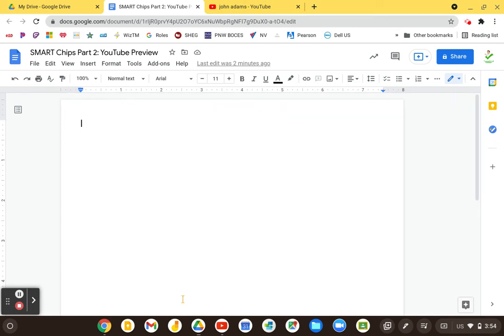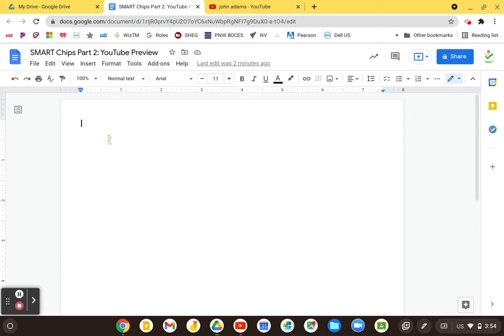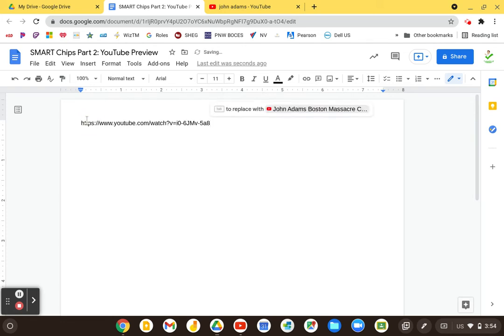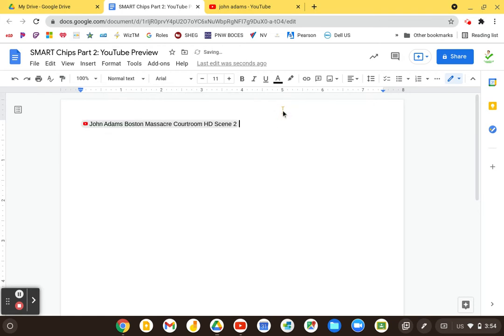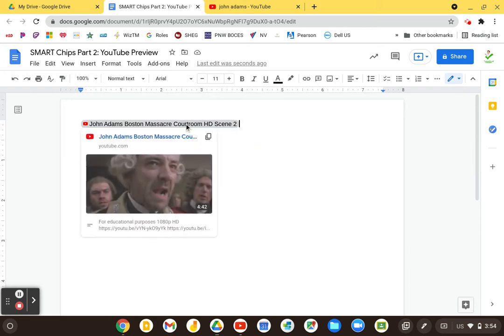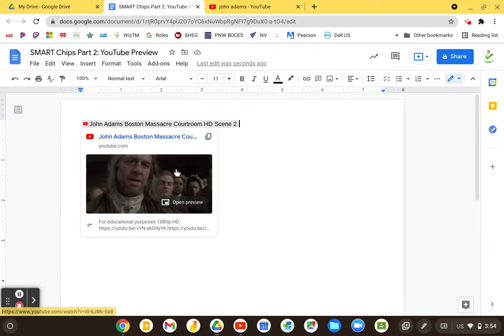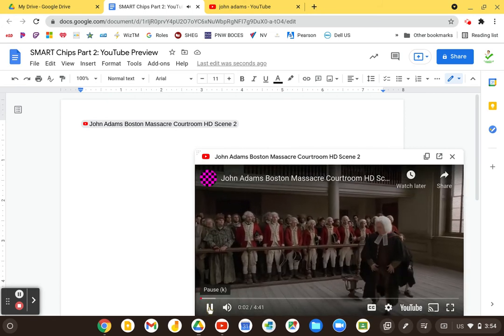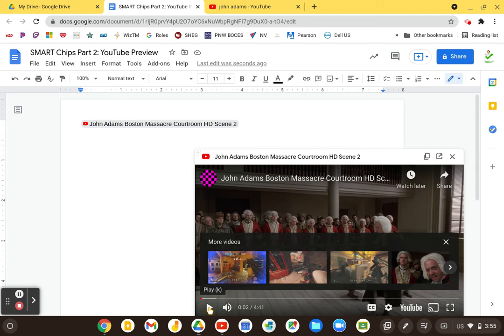SMART Chips Part 2: YouTube Preview